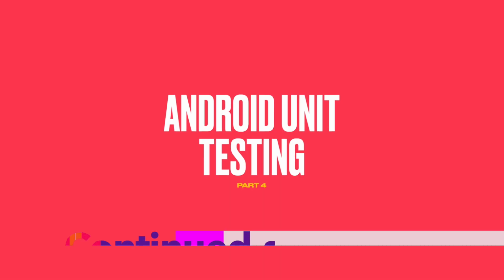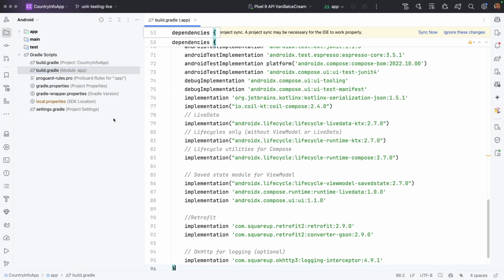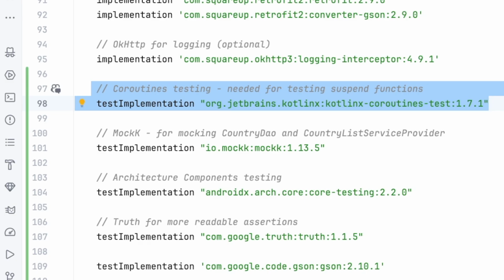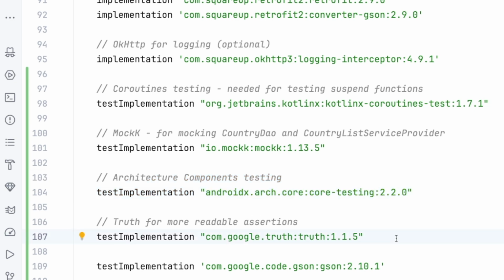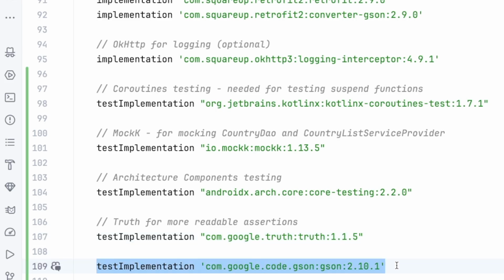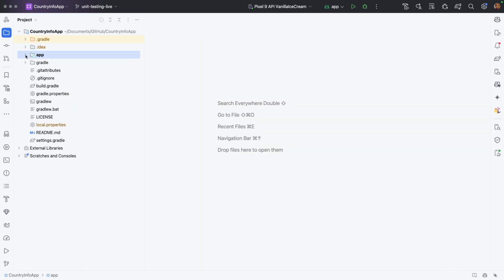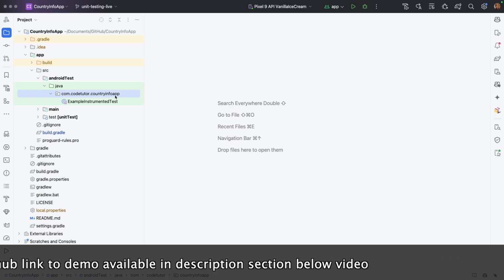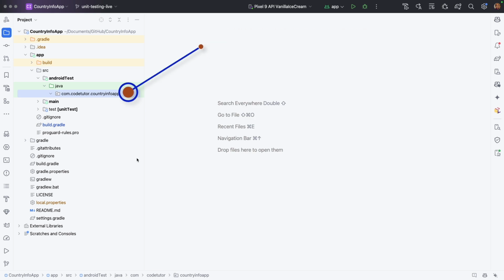Setting up your project for Unit Testing | Gradle & test folders | Android Unit Testing - Part 4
In this video, we explore the essential steps to set up unit testing in an Android application. The video covers adding necessary dependencies to the build.gradle file, including coroutine testing, mocking, architecture component testing, and JSON parsing support.

Yes, this was a short video, but once this setup is done, we are all set for starting to write unit tests.